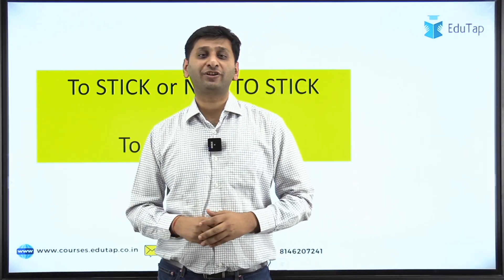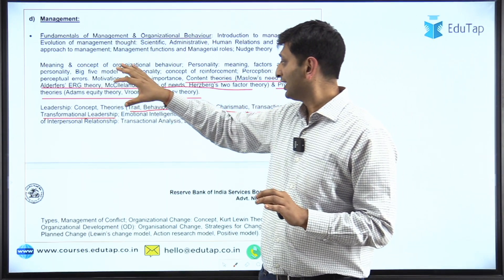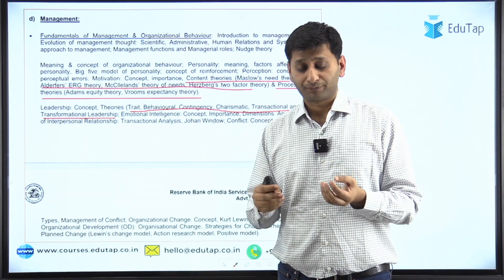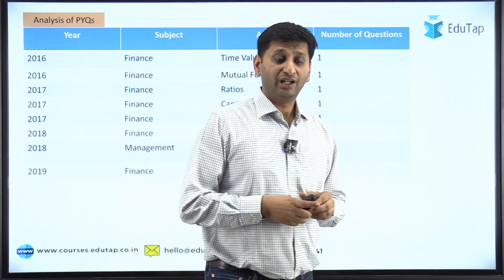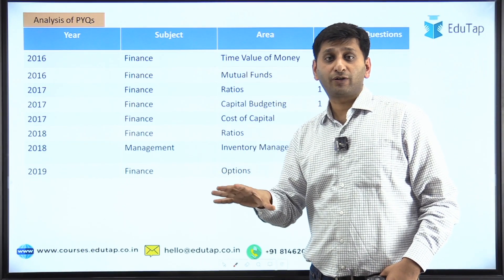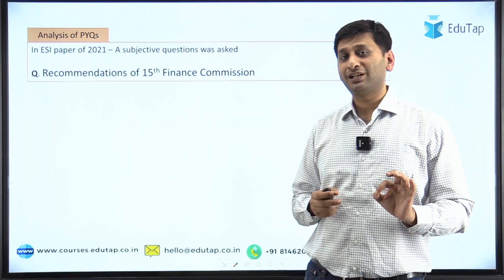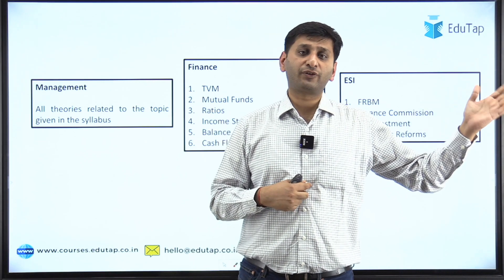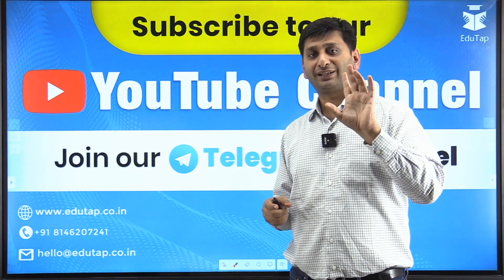To STICK or NOT to Stick to the SYLLABUS in RBI Grade B Examination | RBI Manager Recruitment